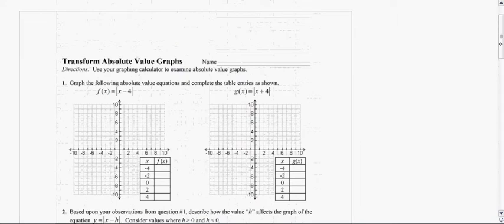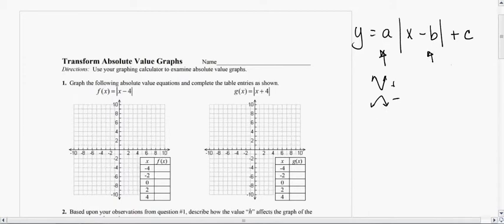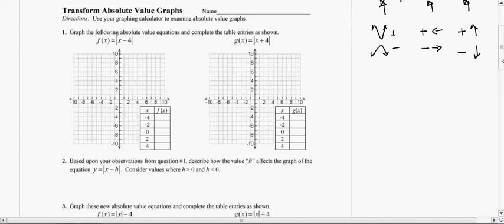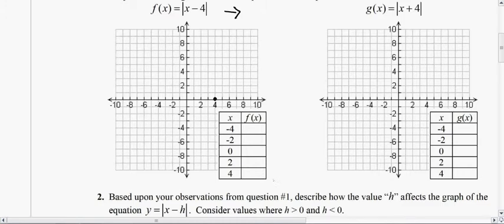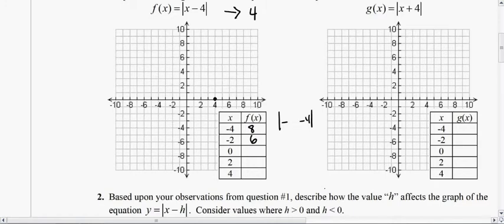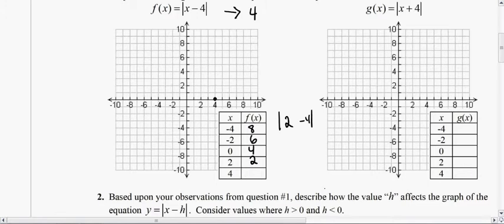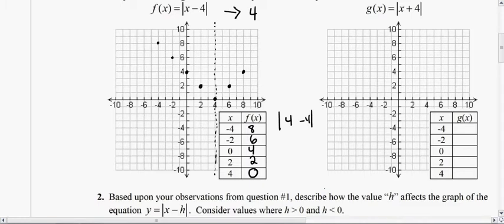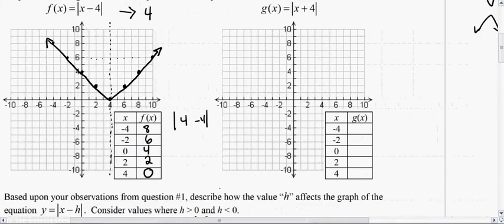Absolute value transformation hw practice part 1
This gets cut off after the first problem- Look at part 2 for the rest. :-)